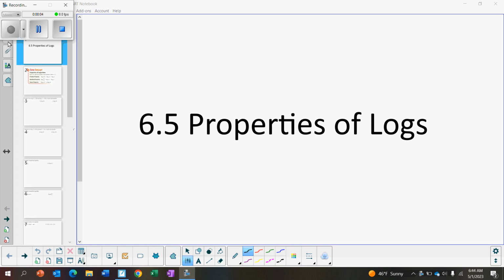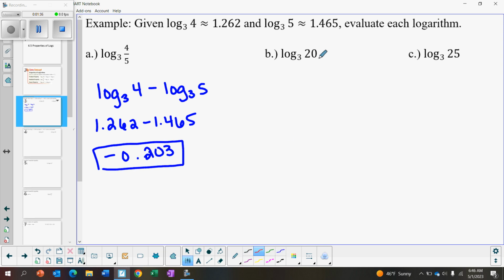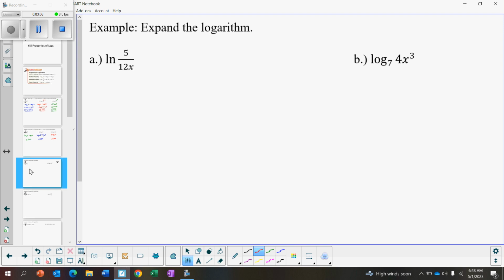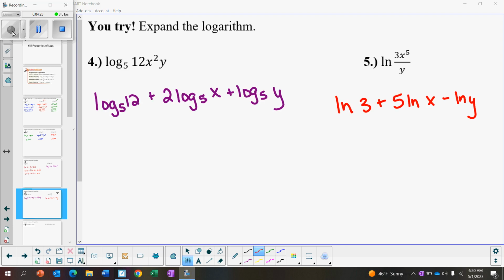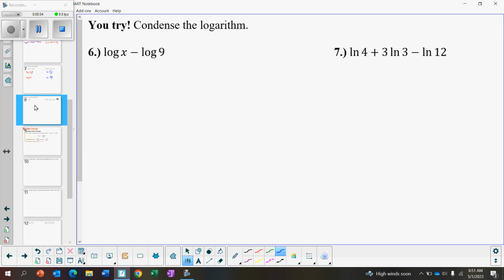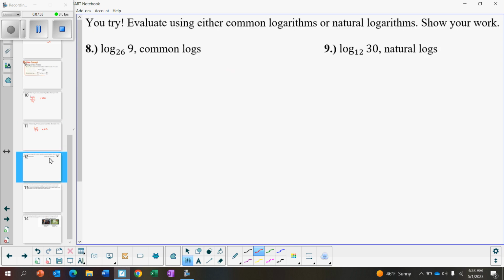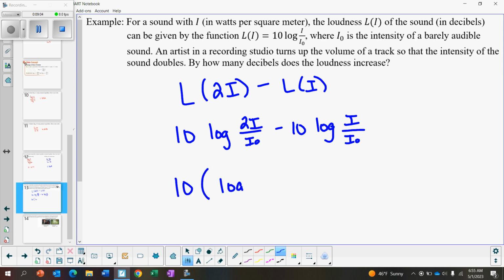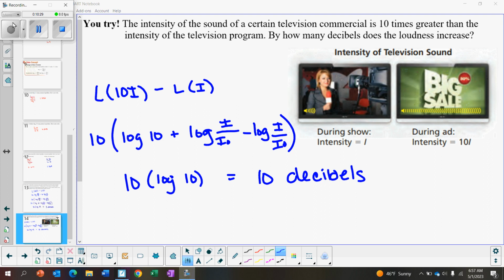Algebra 2 6.5 Properties of Logs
Product, Quotient, and Power properties, change of base formula